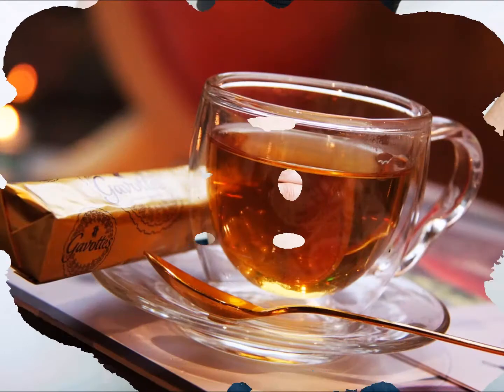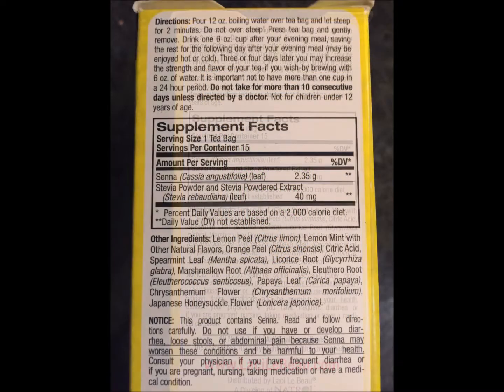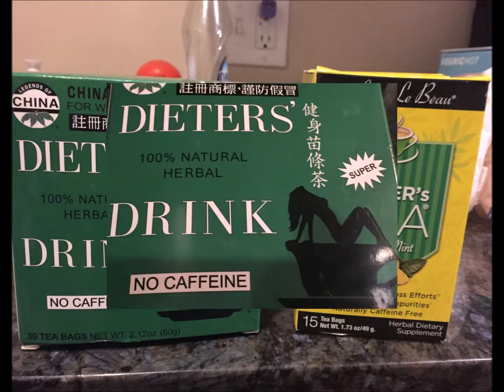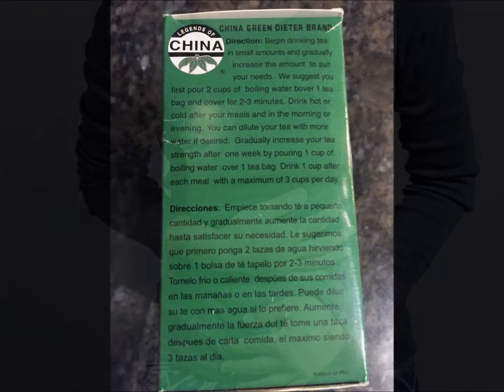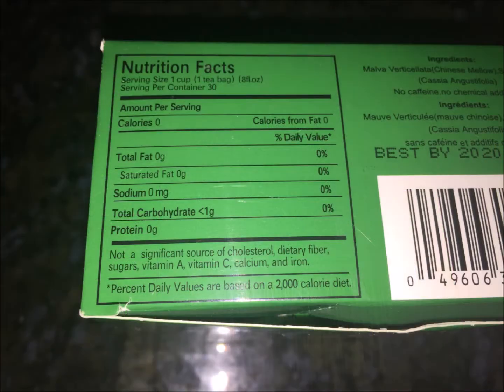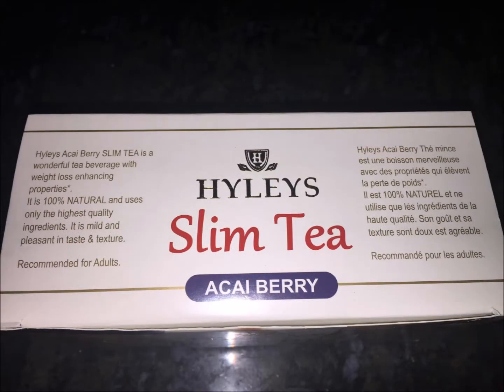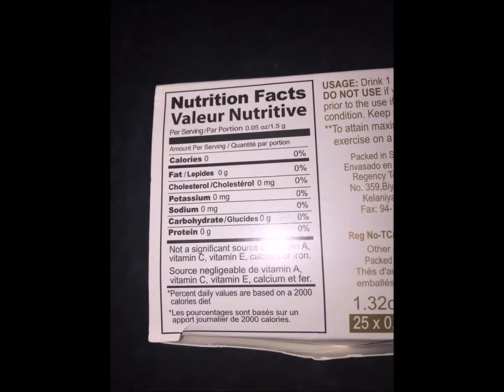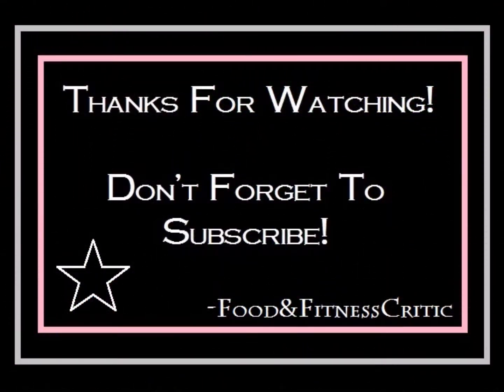Affordable Weight Loss Teas! (Review & Compare)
Affordable weight loss teas that you can buy locally. Quick review and comparison of:
- Laci Le Beau Super Dieter's Tea
- China Green Dieter Brand Dieter's Drink
- Hyleys Slim Tea